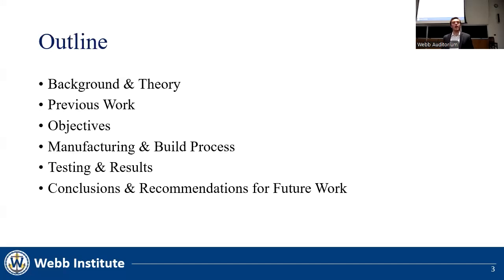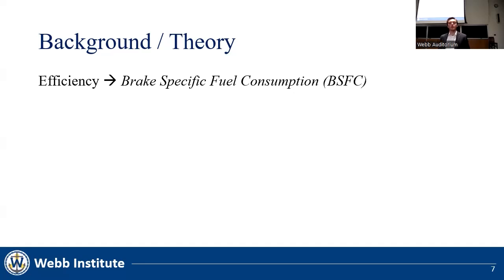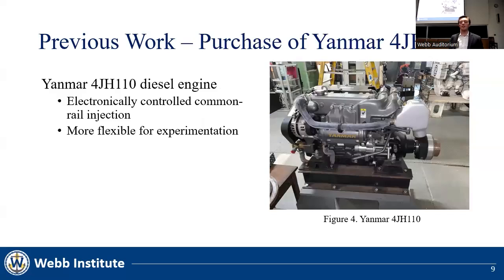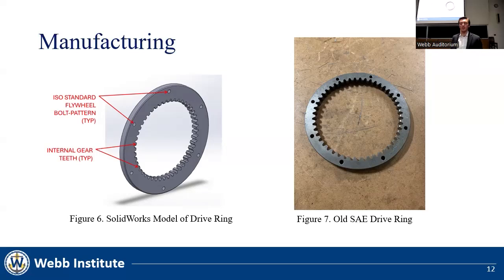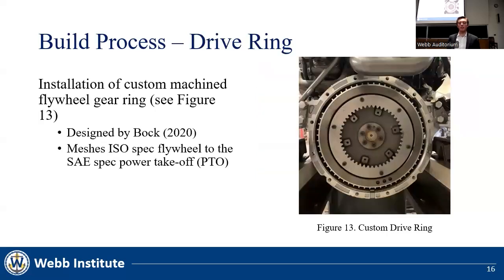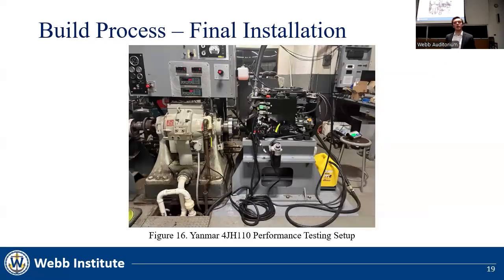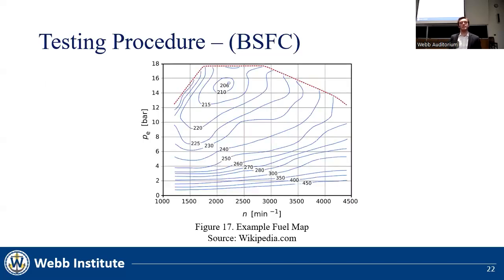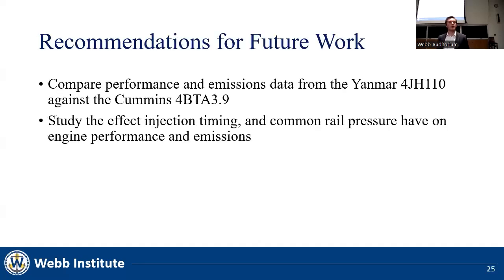The Design, Integration, and Testing of an Engine-Performance Measuring System for the Yanmar 4JH110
Class of 2025 Senior Thesis

Title: The Design, Integration, and Testing of an Enginer-Performance Measuring System for the Yanmar 4JH110 Diesel Test Engine at Webb Institute

Presented by: Gunnar Nee